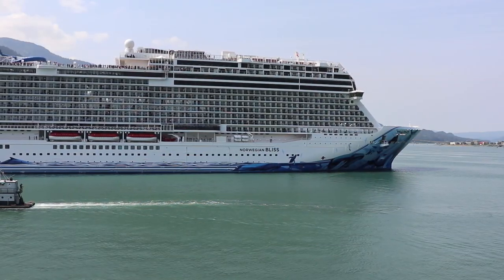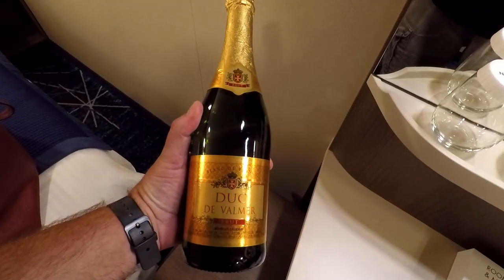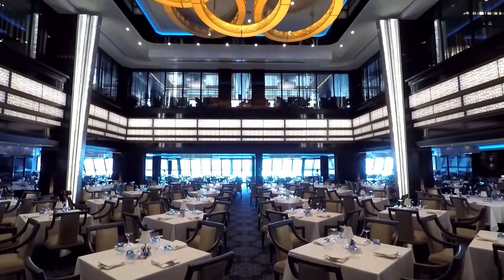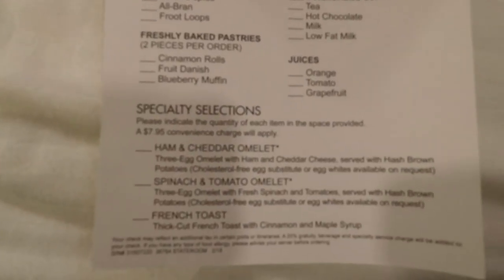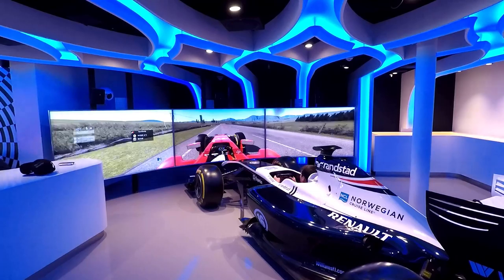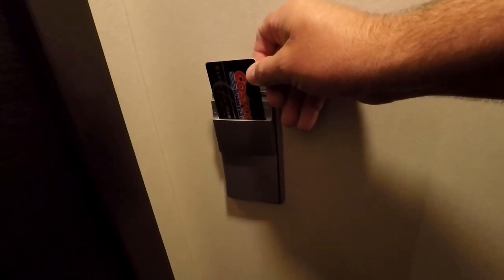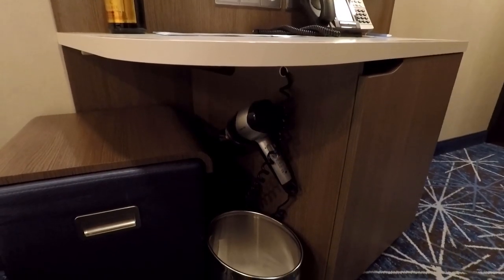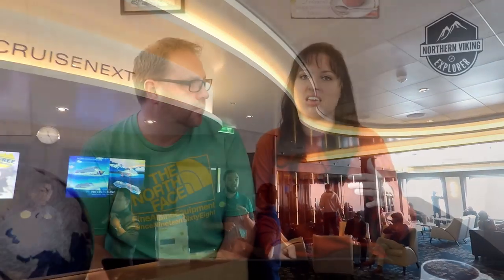What to Know Before Sailing on Norwegian Cruise Line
Have you ever wondered what you need to know before you sail on a Norwegian Cruise Line cruise? In this video, we will go over everything you need to know before you sail on NCL. We will go over what to do before you board, Dining, Entertainment and Activities, Cabin, CruiseNext and Disembarkation. Norwegian Cruise Line has so much on board and we don't want you to miss a moment. So, being prepared for your cruise is very important.

RFID Blocking Sleeves
Heavy Duty ID Card Badge Holder
RAVPOWER Filehub 60W 6-Port USB-C Charger
USB Wall Charger, Anker 60W 6 Port USB

⌚ Time Stamps
00:40 What to Know Before Booking on Norwegian Cruise Line
02:15 What to Do Before You EmBark on Norwegian Cruise Line
06:40 Dining on Norwegian Cruise Line
13:23 Miscellaneous Stuff on Norwegian Cruise Line
18:38 Entertainment and Onboard Activities on Norwegian Cruise Line
23:55 Cabin / Stateroom on Norwegian Cruise Line
29:02 Cruisenext
29:58 Disembarkation on Norwegian Cruise Line